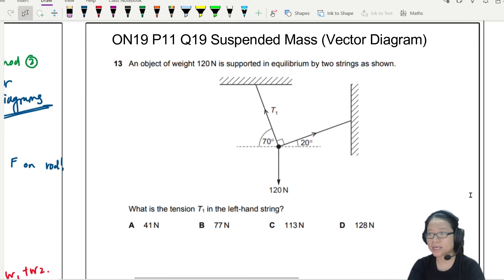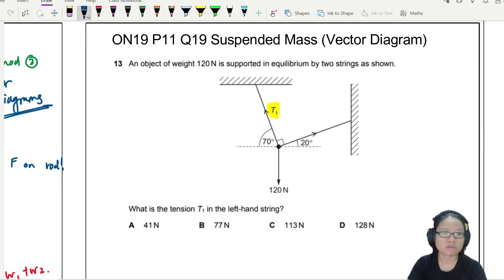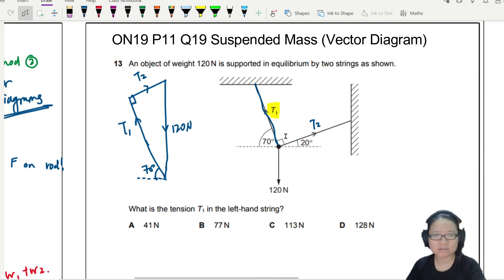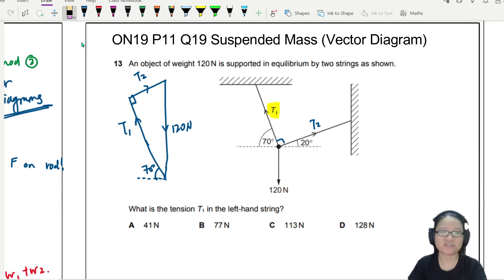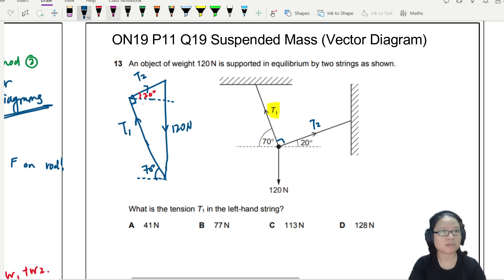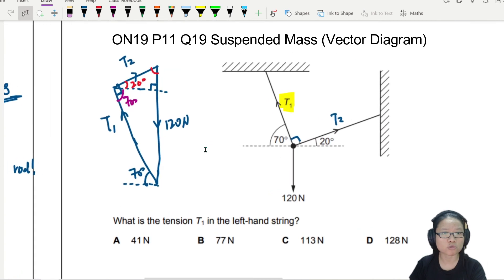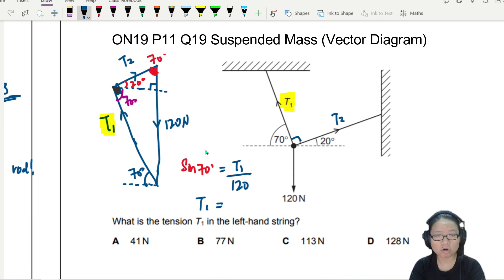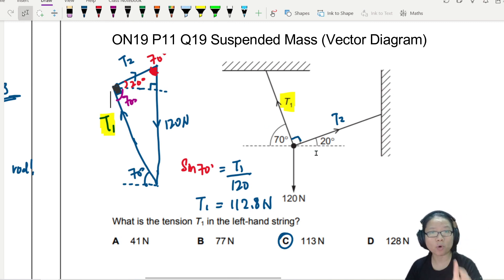4.2b ON19 P11 Q13 Tension with Hanging Mass | AS Forces | Cambridge A Level 9702 Physics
Example 5 - 9702/11/O/N/19: An object of weight 120 N is supported in equilibrium by two strings as shown. What is the tension T1 in the left-hand string?